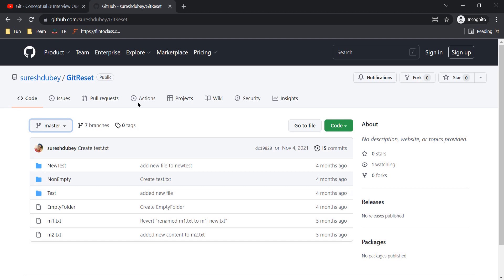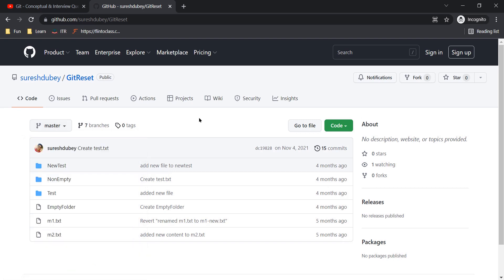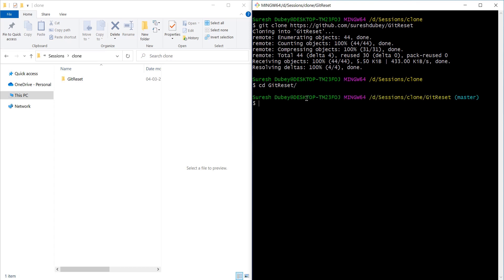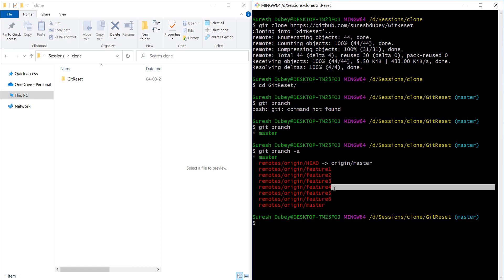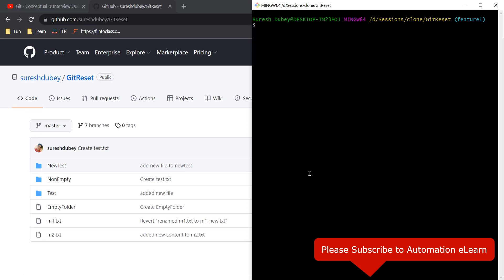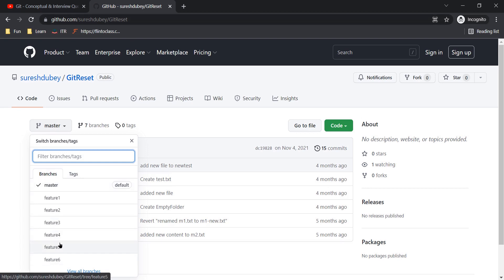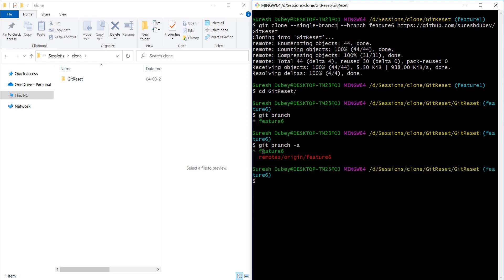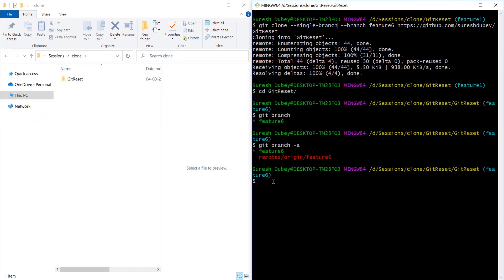How to Clone Git Repository With Single Branch? | Git Clone Command | Git Interview Question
In this video, I have explained a very important interview question that is how can we clone the repository with a SINGLE branch. By default "git clone" command would clone the repository along with references of all the branches available in the repository.

🔴 Topics Discussed:

✅ How to use git clone command
✅ How to clone git repository with the specific branch
✅ Why we may need to clone with the specific branch